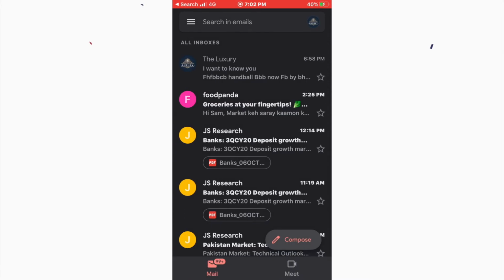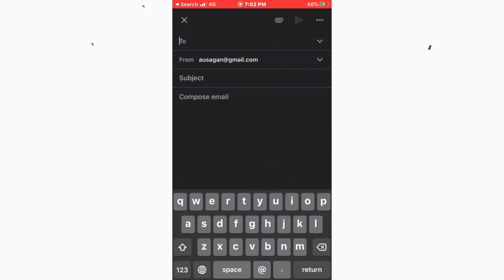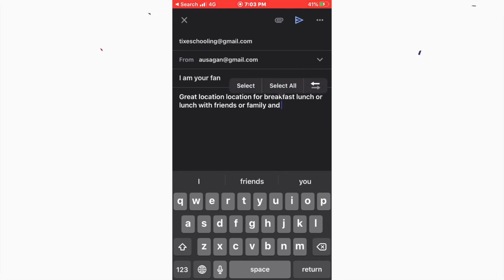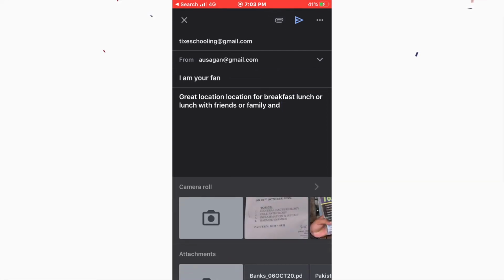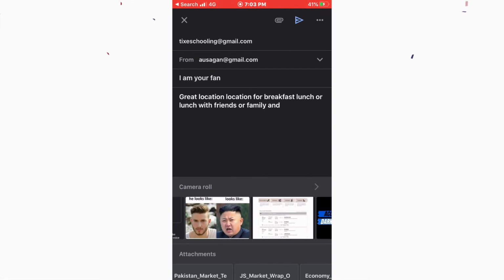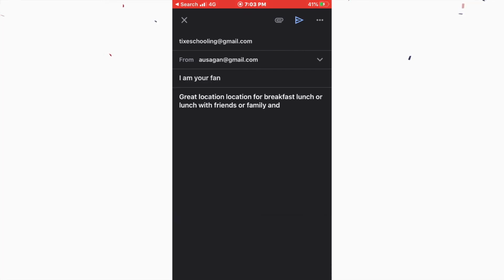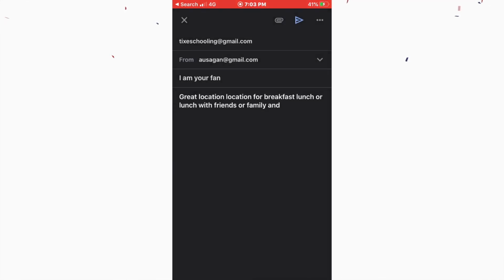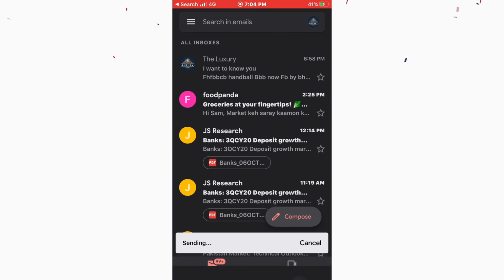How To Send Pictures Videos & Files in Gmail On SmartPhone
in this video we are going to learn How To Send Pictures Videos & Files in Gmail On SmartPhone
after watching this video you will learn How To Send Pictures Videos & Files in Gmail On SmartPhone
if you think you have learned How To Send Pictures Videos & Files in Gmail On SmartPhone